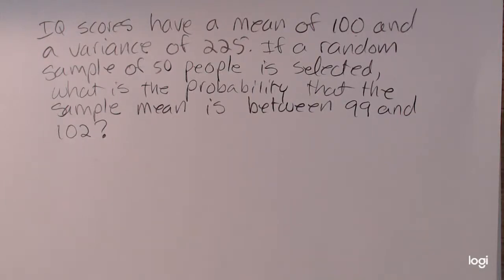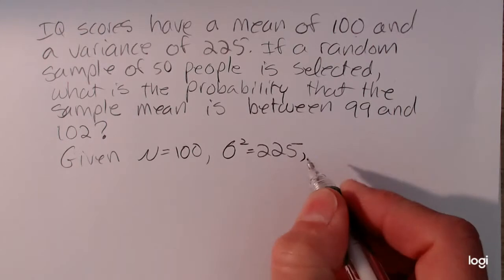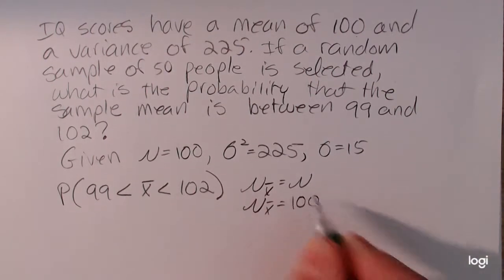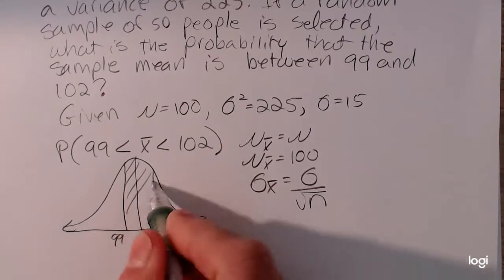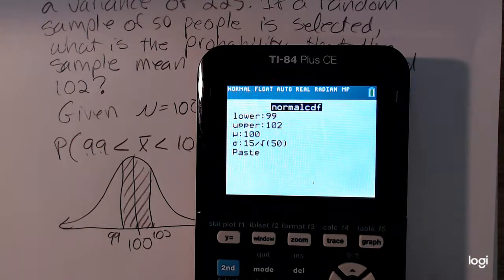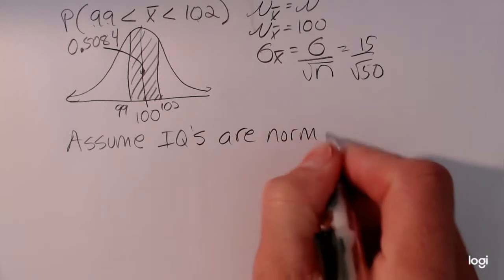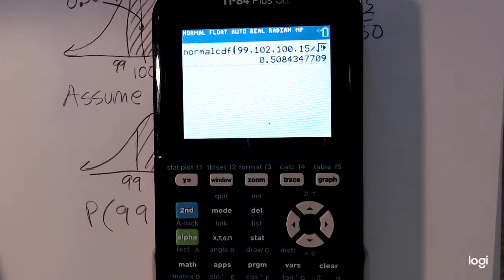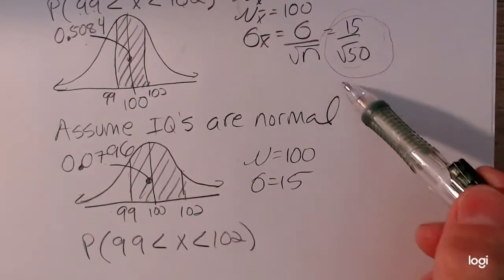Central Limit Theorem Example 2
Using the central limit theorem to find a probability corresponding to a sample mean.